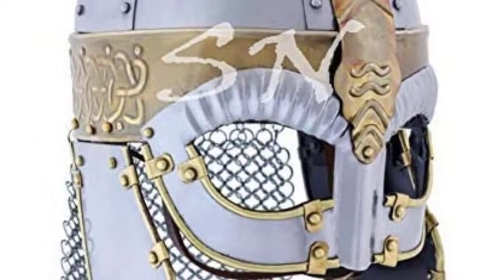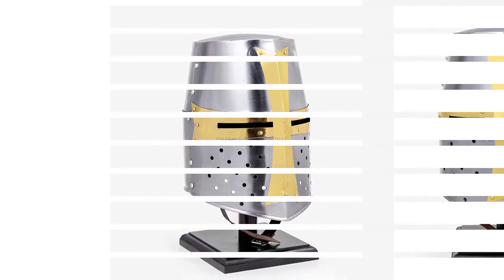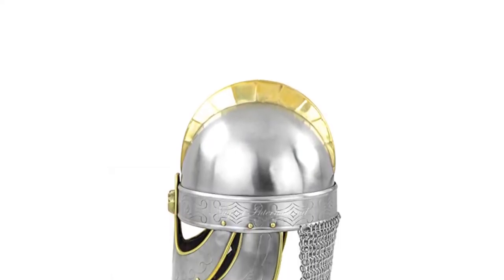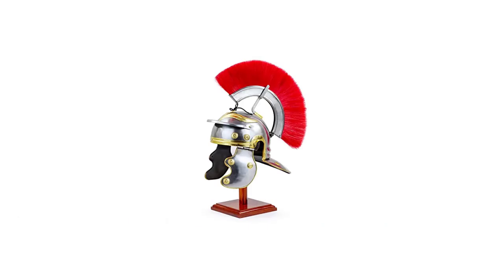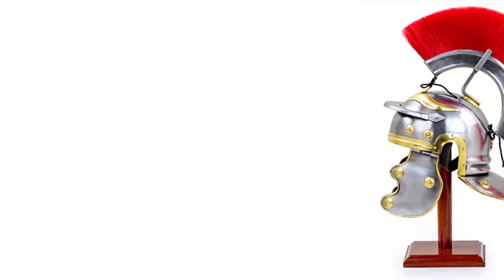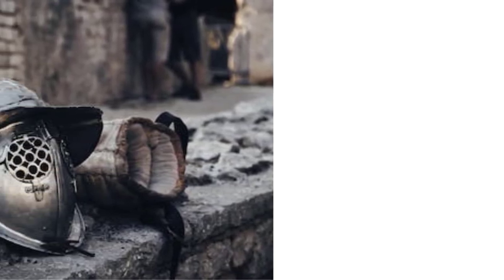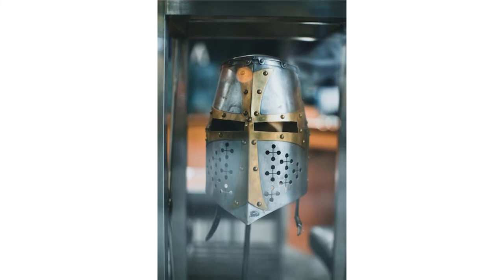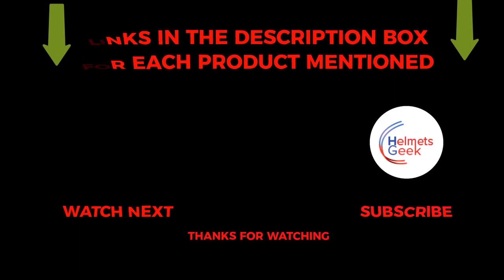Top 5 Best Medieval Helmet Review of 2023 l Best Medieval Helmet Price on Amazon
1. Nagina International Crusaders
2. Nagina International Medieval
3. Medieval Century Red Crest
4. SZCO Supplies Close European Helmet
5. Sara Nautical Medieval Viking Helmet